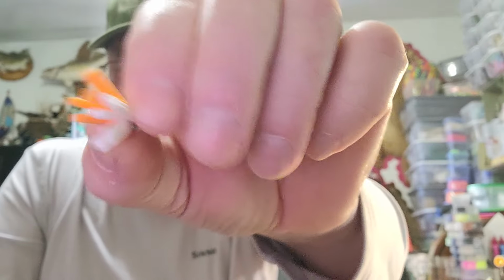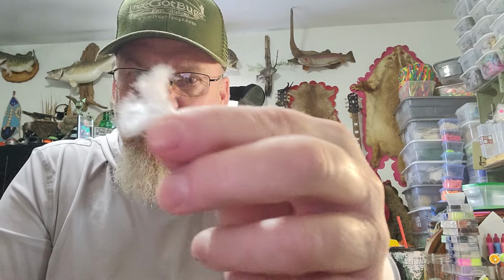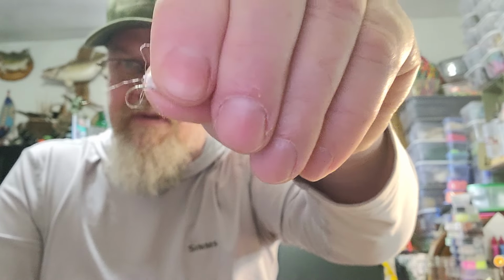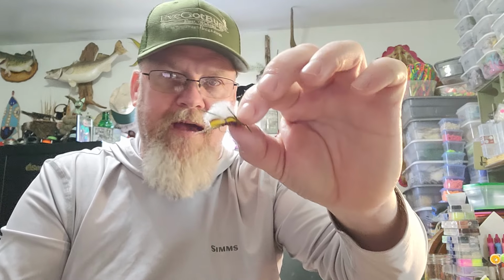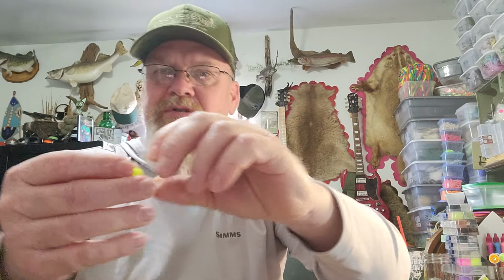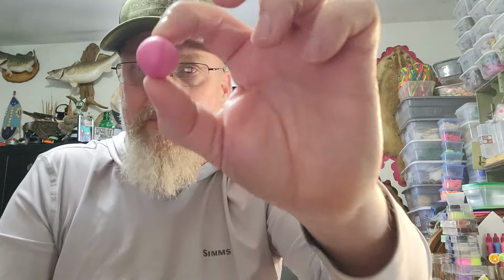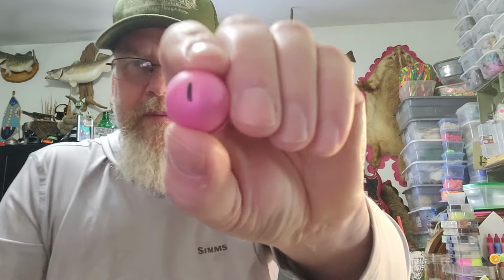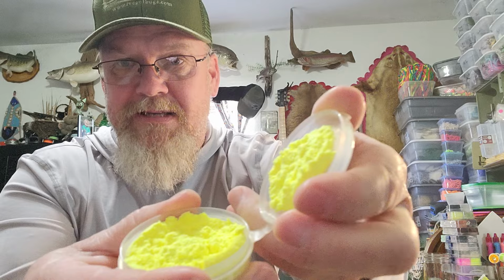Fly fishing strike indicators. types, tips and tricks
This video I walk you thru different types of flyfishing strike indicators, their uses and some tips to make them or to improve the ones you purchase.

Here is a link to purchase oros strike indicators on amazon

Here is a link to purchase air lock strike indicators on amazon

Here is a link to purchase tear drop indicators on amazon

Here is a link to Jase Medical.  If you are on outdoor trips for long periods of time and want to make sure you have emergency medications, the Jase Case if for you.  With 5 antibiotic options to treat almost any ailment while you are away from home.  These are also great for the home to be better prepared incase of an emergency.

Here is the link to purchase my first book “It’s Called a Trout Stamp Not a Food Stamp” Directly from amazon.

Here is the link to purchase my second book “Ramblings of the Man Who Killed 1000 ducks and 20 friendships”

I’ve Got Bugs
915 Main Street
Elmer, OK 73539